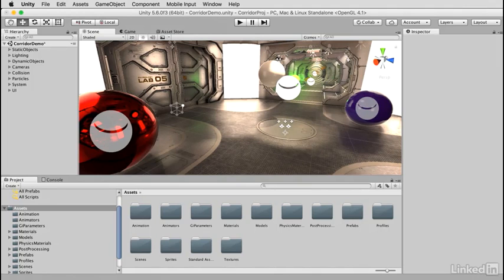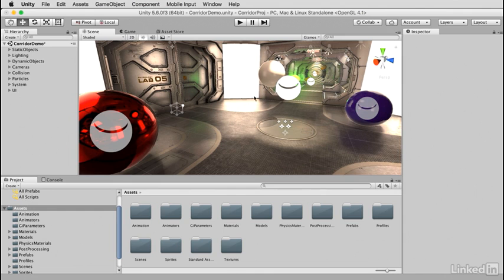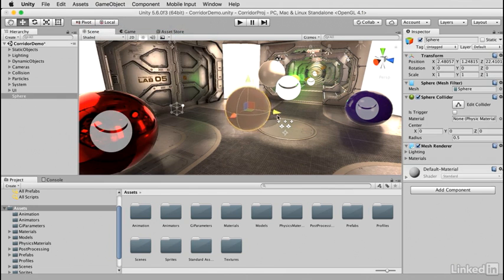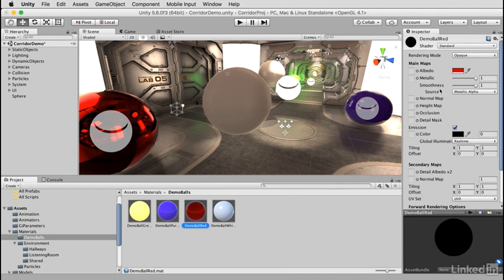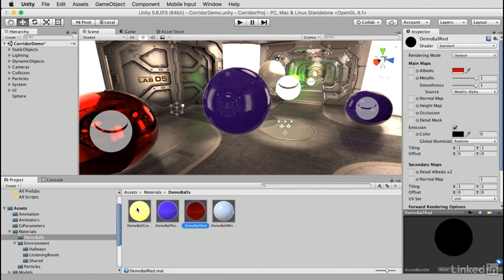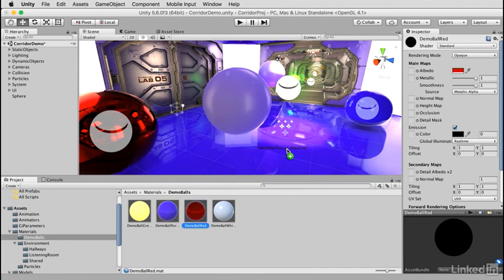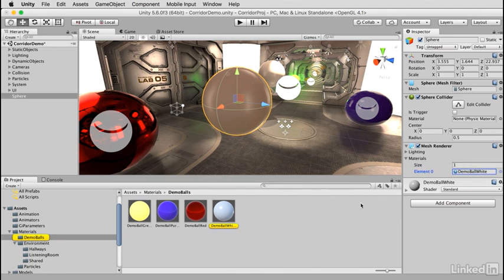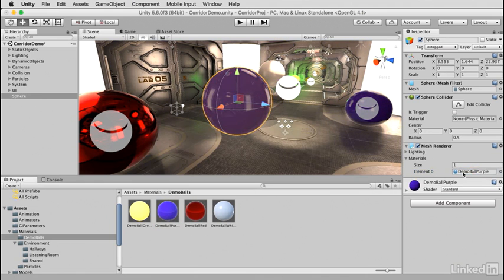Materials and textures